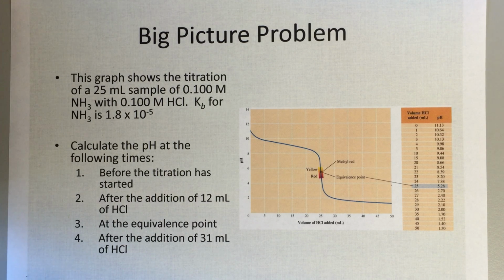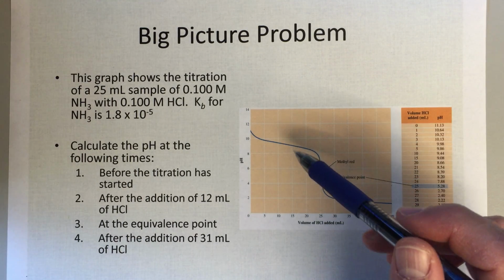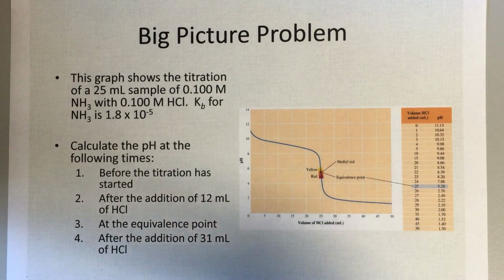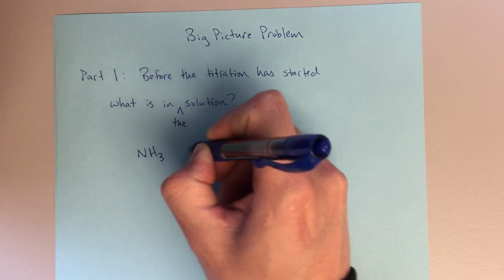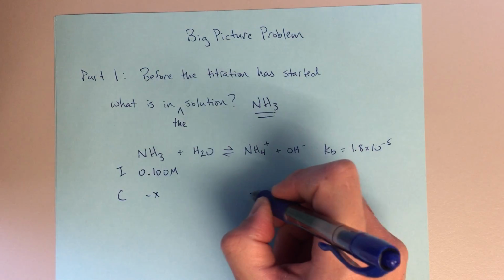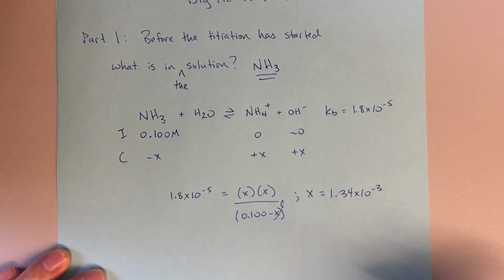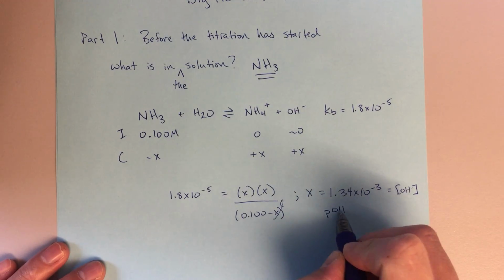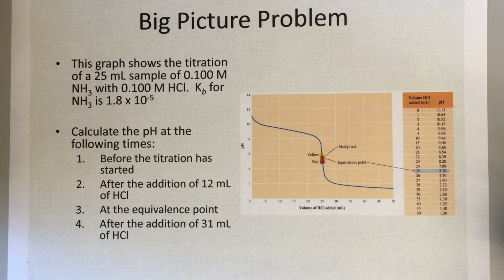Chem 123 - Titration - Solving for Initial pH